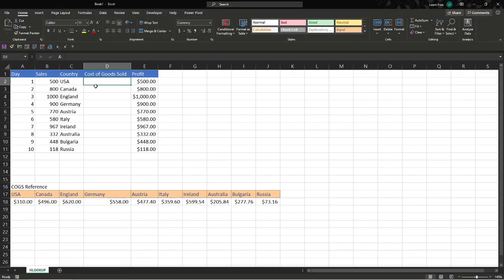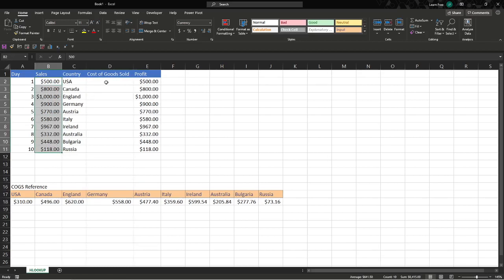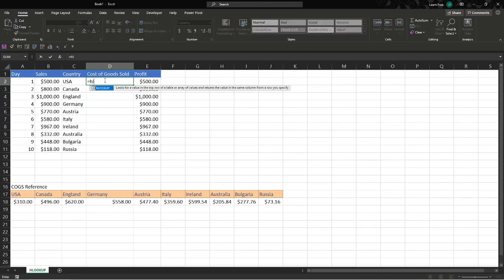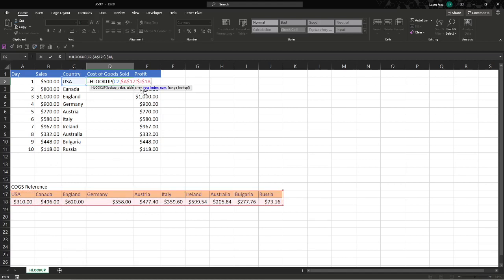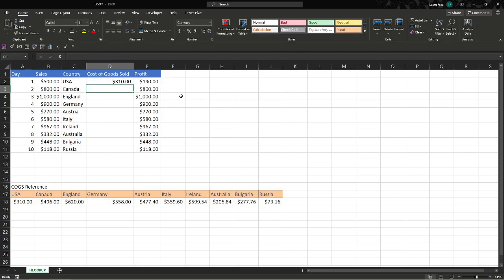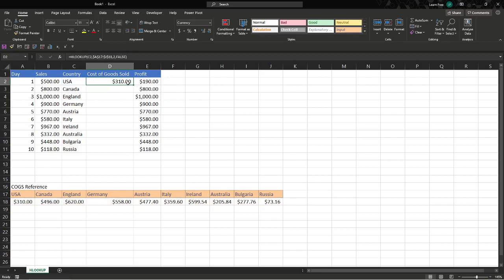HLOOKUP How to: Excel tips and tricks 2021 beginners Excel 2021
HLOOKUP Excel tips and tricks 2021 for beginners 2021 Excel tutorial Excel tutorial 2021 in this Excel tutorial we'll review HLOOKUP, how it's one of the best tips for beginners 2021 in Excel.